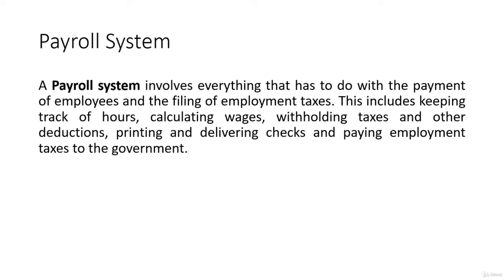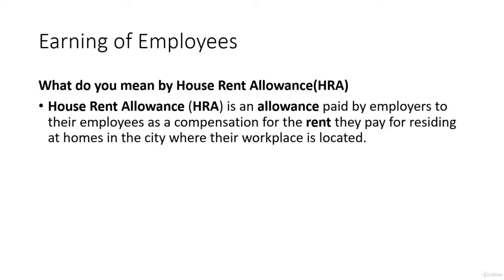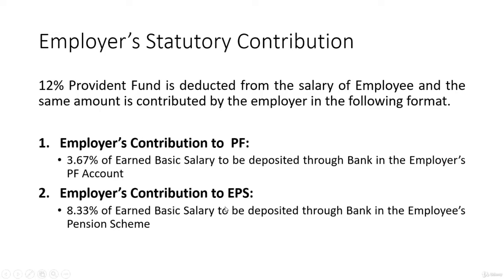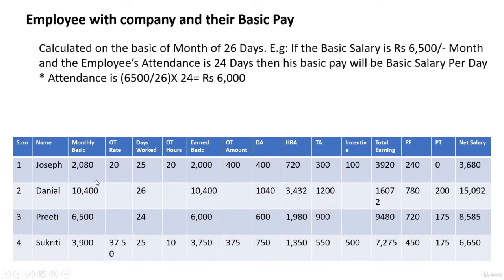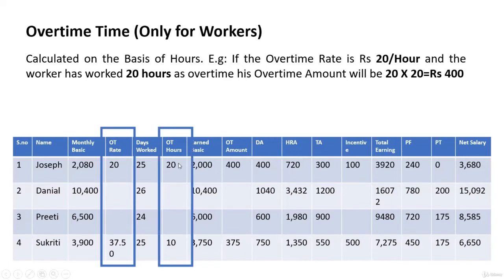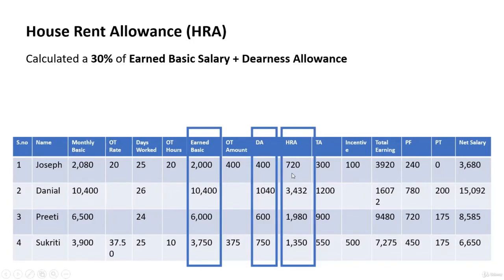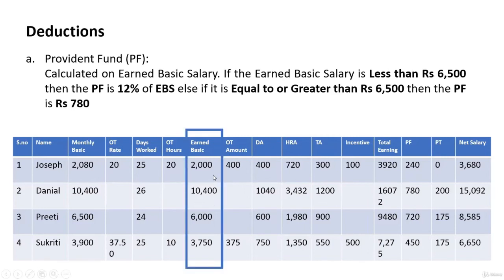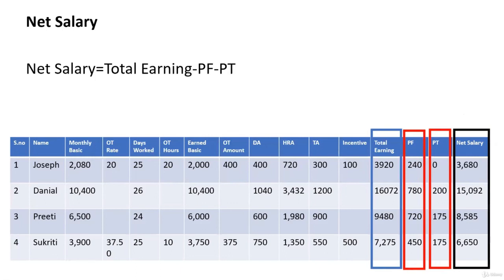1 Introduction to Payroll